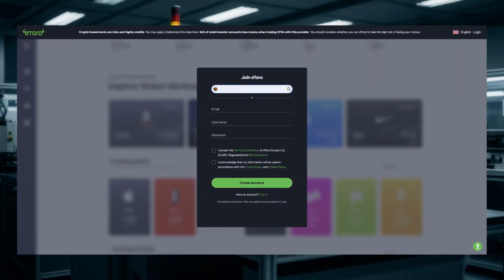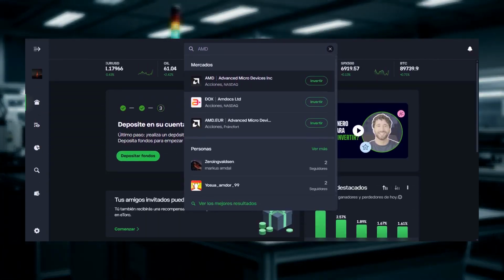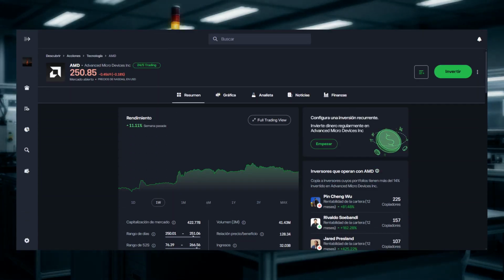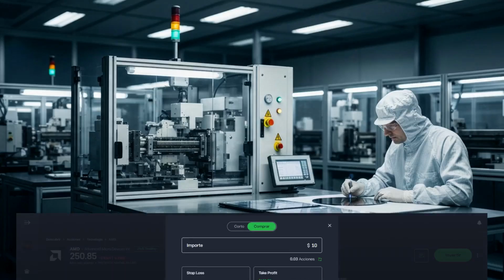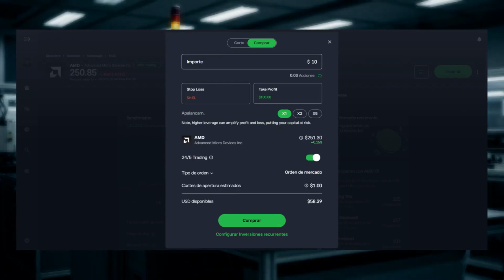How to Buy Shares of Advanced Micro Devices Inc (AMD)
This video is a short educational guide showing how to buy shares of Advanced Micro Devices Inc (AMD).
Advanced Micro Devices Inc is a major semiconductor company known for designing CPUs and GPUs for computers and data centers. It is listed on NASDAQ under the ticker AMD. In this clip I walk through the practical steps of placing an order using a retail broker interface, illustrated with eToro as an example platform.
Steps covered: register with a broker, complete account verification with an identity document, add funds, use the platform search to find the ticker AMD, confirm you have the Advanced Micro Devices Inc listing on NASDAQ, choose an amount, review order details and submit the trade. The video also explains what happens if the market is closed and how the platform handles insufficient funds before confirming a purchase.
Always conduct your own research and consider speaking with a licensed financial professional before making investment decisions. Platform features, fees and regulatory requirements vary by country and may change over time.